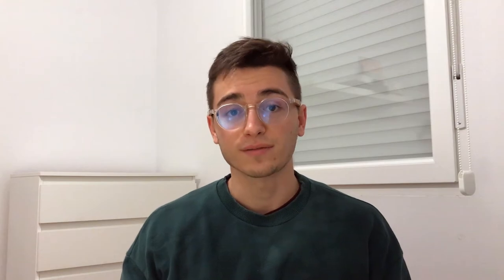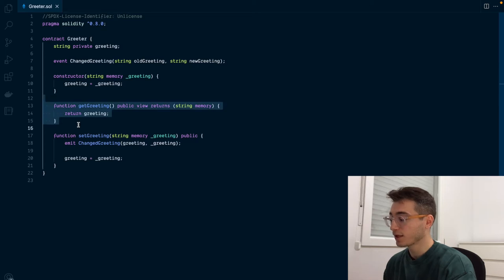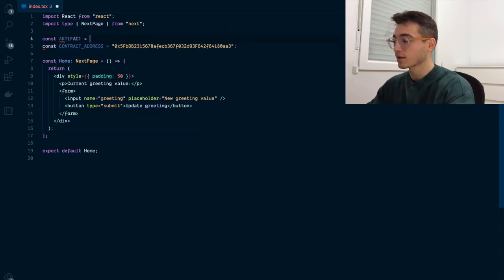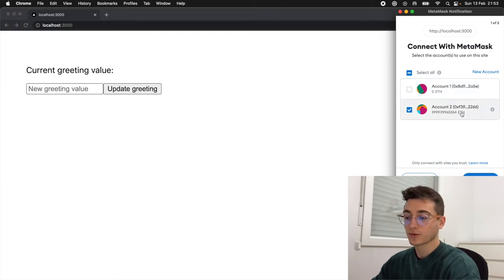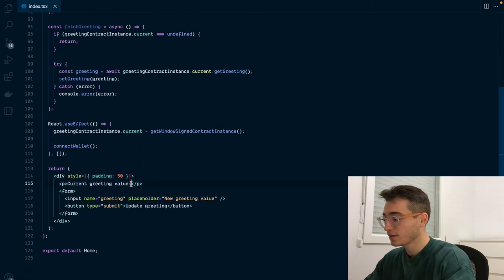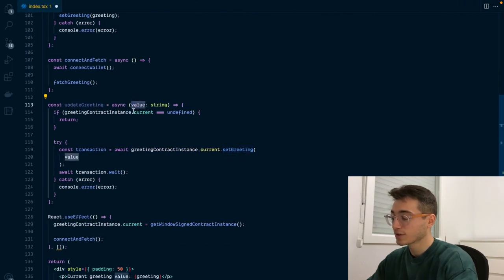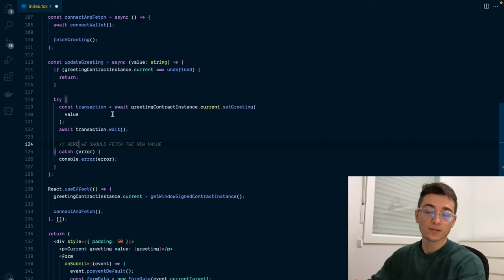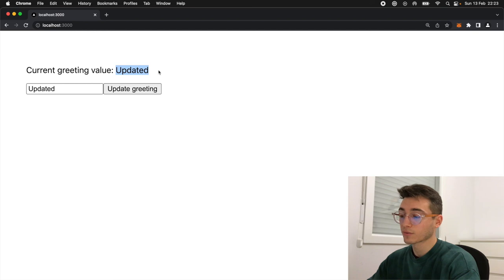How to build a dApp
Wanna learn how to build a decentralized application ?

Timestamps:

00:00 Intro
00:17 Tools
00:47 Ways to interact with a smart contract
01:01 The smart contract
01:24 Starting local blockchain and deploying
01:43 The app we are going to build
01:55 Blockchain requirements
02:27 Connecting MetaMask to local blockchain
03:00 Connecting the wallet
03:35 Reading from the blockchain
05:24 Writing to the blockchain
06:24 How to locally update data after a write
06:55 Events subscriptions
07:58 Outro

Are you learning fullstack blockchain development ? This channel is your place to be. I upload frequent content straight to the point to solve the most common tasks you might encounter.

Hi ! ⚡️
My name is Enzo and I'm learning to be the developer you want to work with.

I'm a super energetic person who:

💻 codes a lot
🍳 eats a lot
🏋🏻‍♂️ trains a lot

I have been doing web development for the last 10 years bootstrapping +50 products in a wide variety of markets 🚀